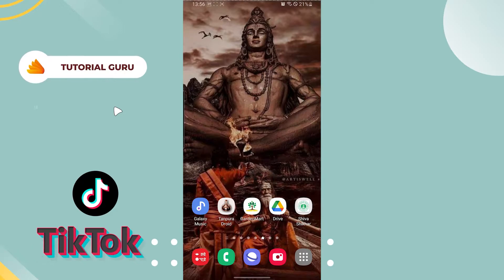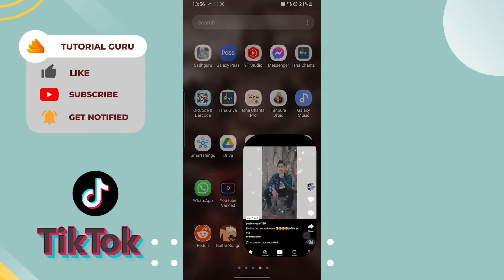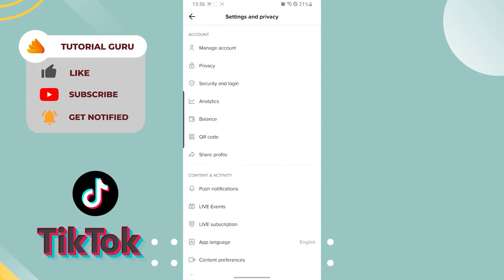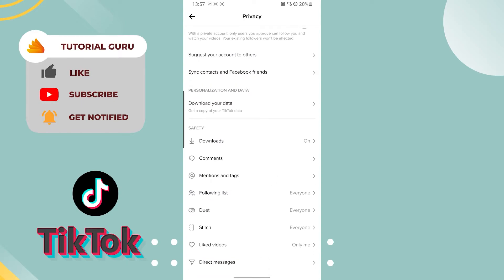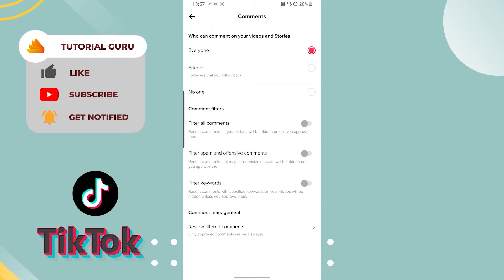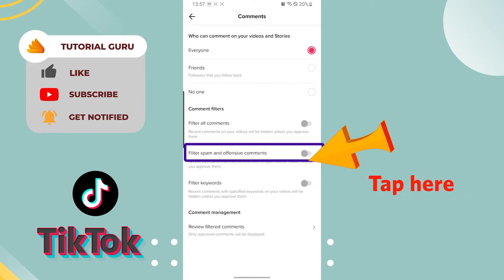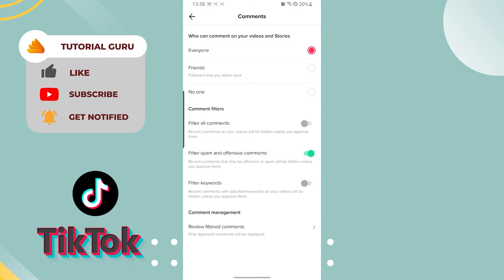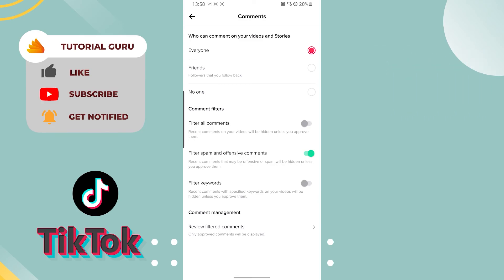How to Filter Spam and Offensive Comments on TikTok? Tiktok Tutorial 2022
TitTok Video Tutorial on How to Filter Spam and Offensive Comments on TikTok? Tiktok will automatically sort Recent comments that may be offensive or spam will be hidden unless you approve them.

How to filter spam and offensive comments?
00:00 Channel Intro & Topic
00:33 Tap Profile in the bottom right.
00:41 Tap the 3-line icon in the top right to go to your settings.
00:48 Tap Settings and Privacy.
01:00 Tap Privacy, then tap Comments.
01:25 Below Comment filters, tap to the right of Filter spam and offensive comments to turn on or off.

🛈 The Video Content has been made available for informational and educational purposes only. Tutorial Guru does not make any representation or warranties with respect to the accuracy, applicability, or completeness of the Video Content. Tutorial Guru does not warrant the performance, effectiveness, or applicability of any sites listed or linked to in any Video Content.